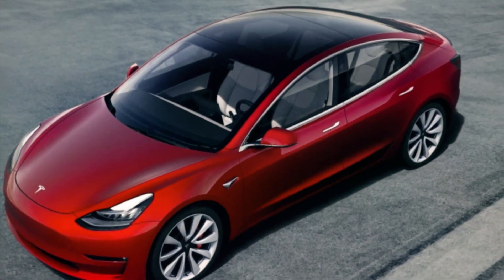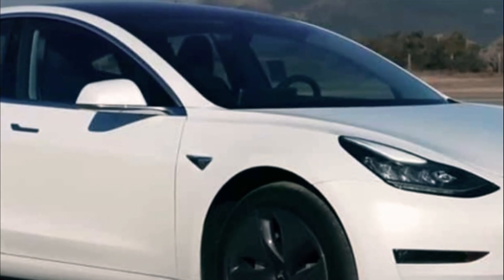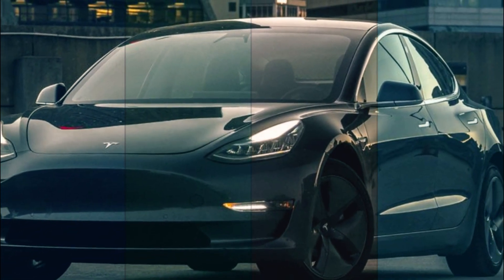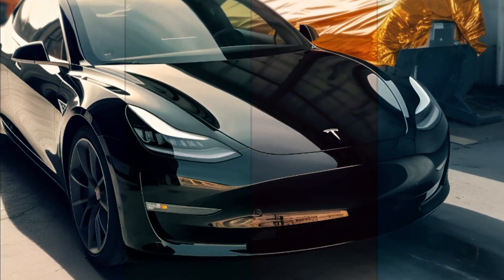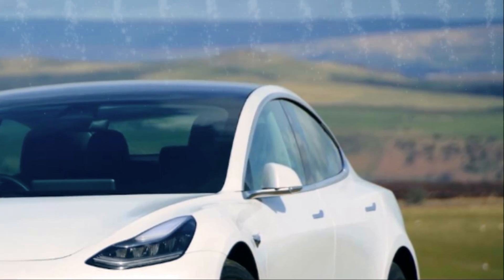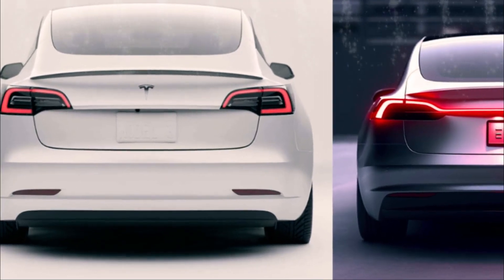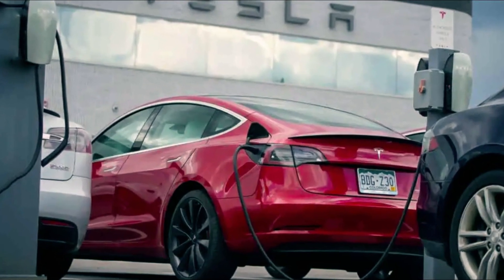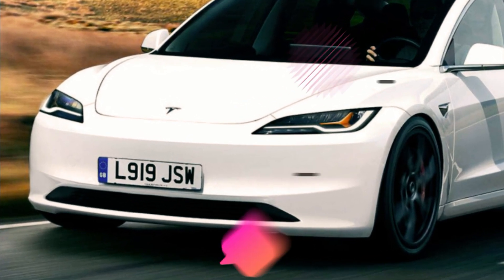2024 Tesla Model 3 Update - Interior and Exterior Details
2024 Tesla Model 3 Update - The 2024 Tesla Model 3 Update is HERE, and it's packed with incredible features and enhancements! Join us as we dive into the latest release, including the 2024 Tesla Model 3 Performance, the stunning Model 3 Highland edition, and the highly anticipated Model 3 Refresh. Discover the 2024 Tesla Model 3 Release Date, explore the revamped interior, and get the scoop on the Long Range capabilities. We'll take you through the exciting Model 3 Reveal, a comprehensive Review, and even a thrilling Test Drive, showcasing the new Plaid edition. Buckle up, because the 2024 Tesla Model 3 Changes are turning heads and pushing boundaries in the world of electric vehicles.

CAR-Interior&Exterior